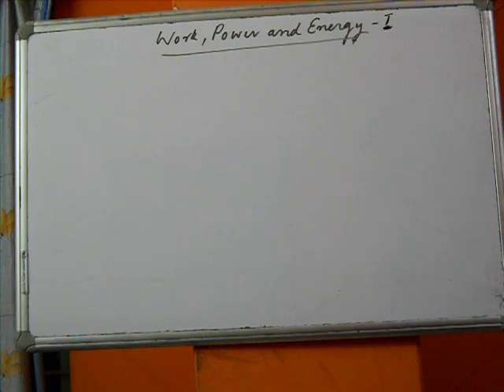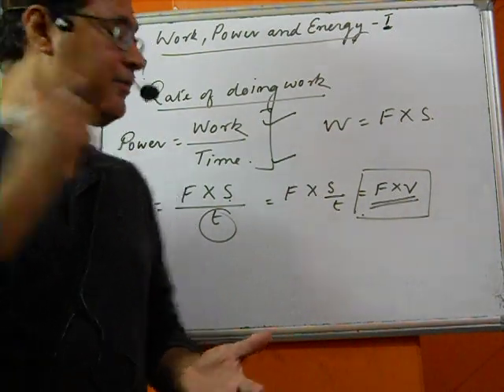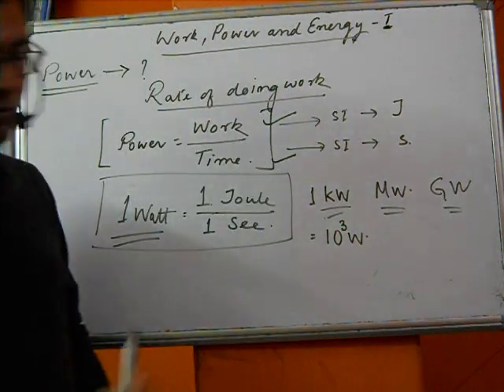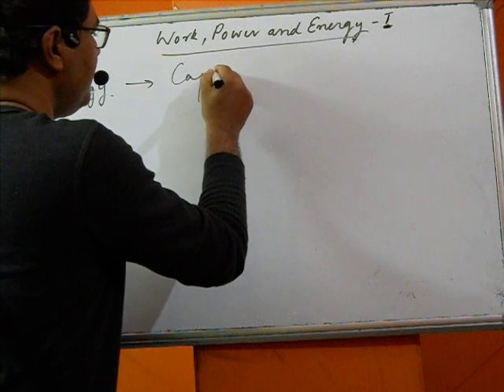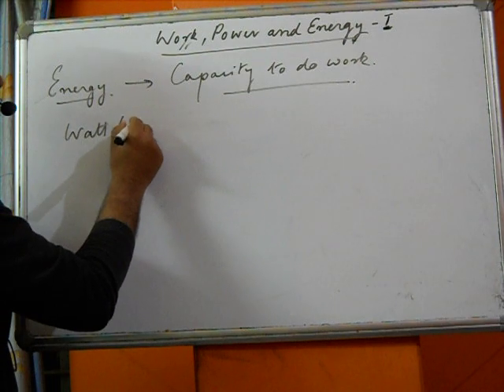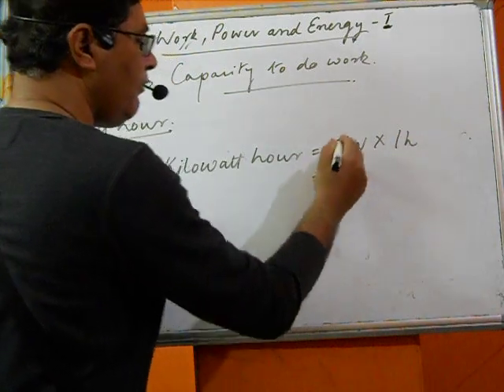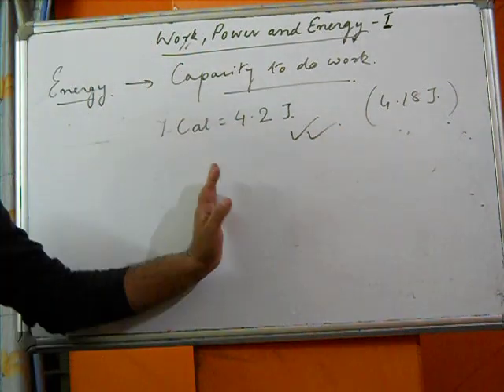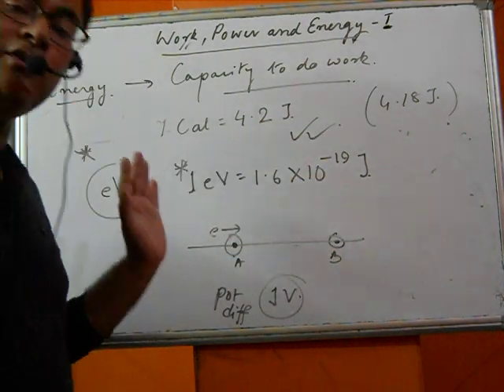WORK, POWER , ENERGY-1( CONTINUED)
ICSE CLASS X SYLLABUS. WORK, POWER , ENERGY.
DEFINITION OF POWER,  COMMONLY  USED UNITS( Watt, Kilowatt). DEFINITION OF ENERGY, UNITS USED.( Watt hour, Kilowatt hour, calorie, electron volt)

original credit: Debojyoti Dhar.